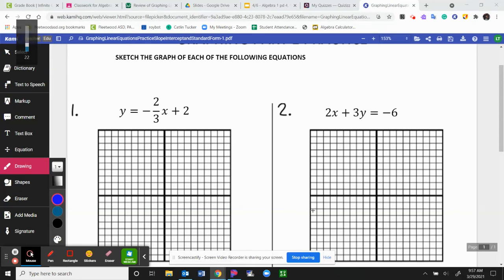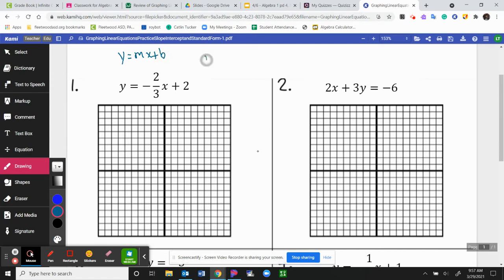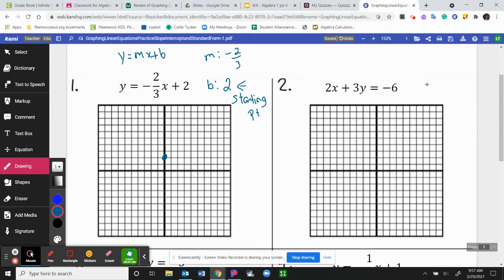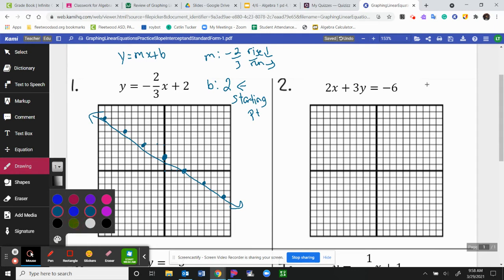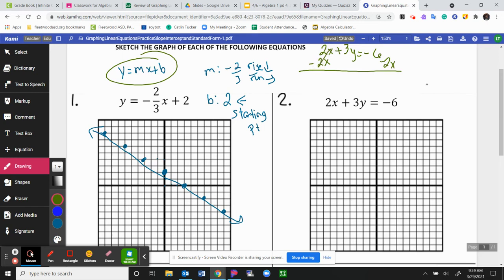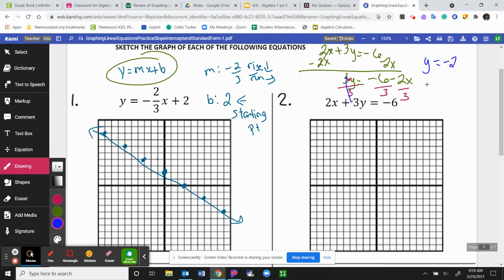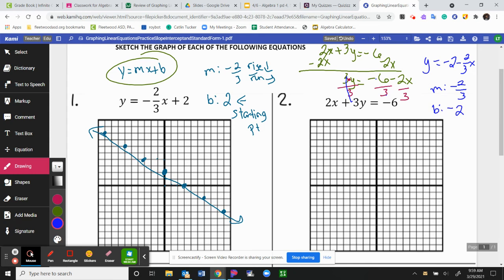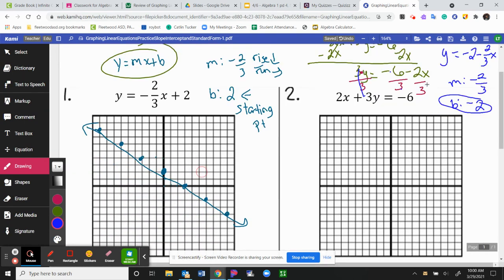Graphing Lines Review